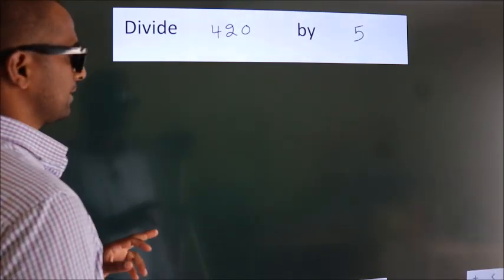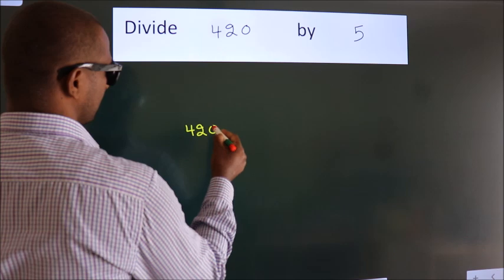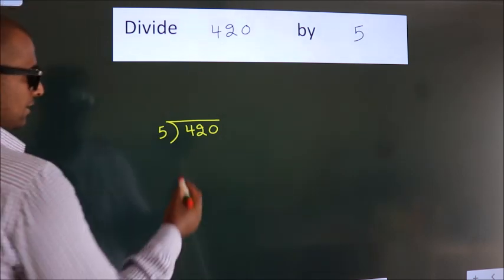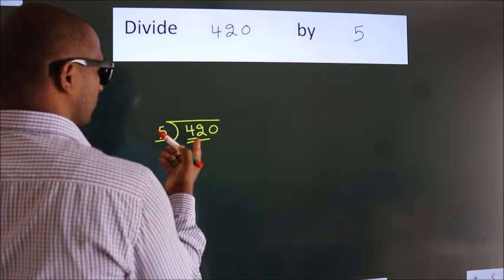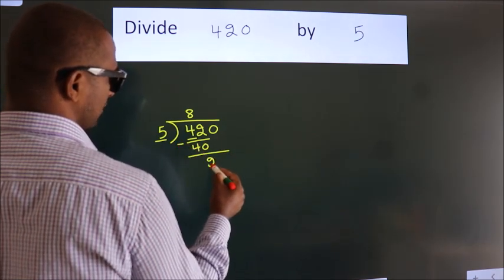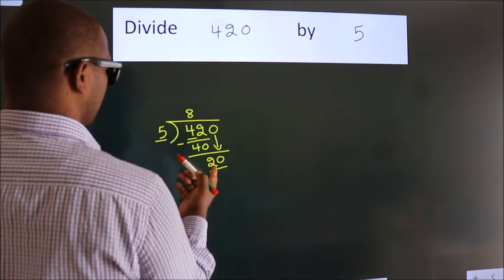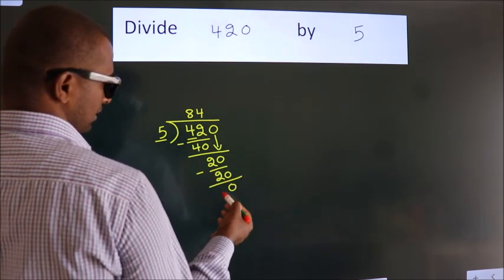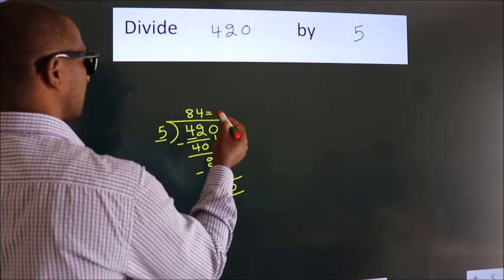Divide 420 by 5 Divide completely